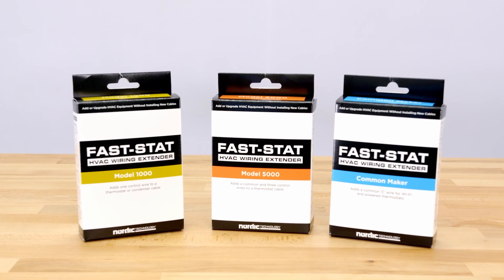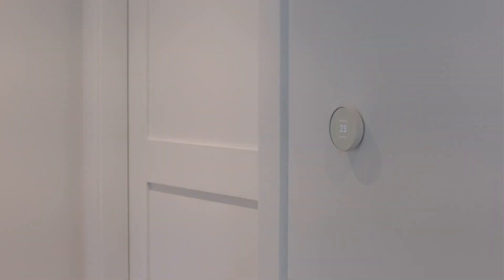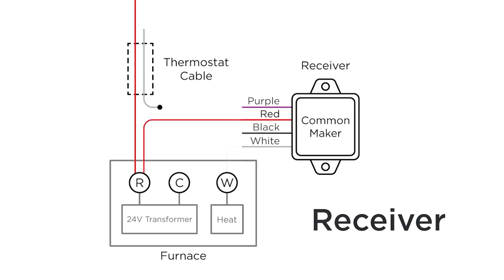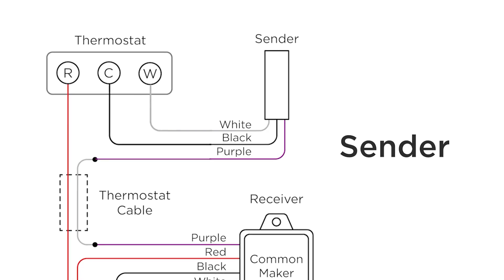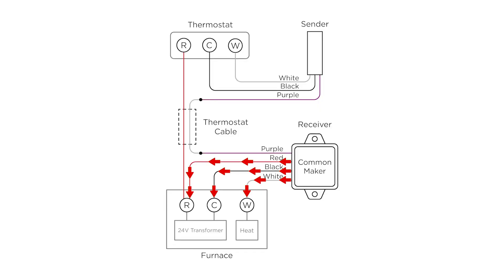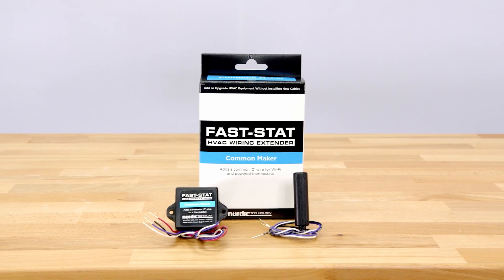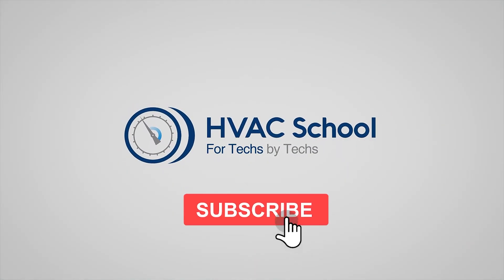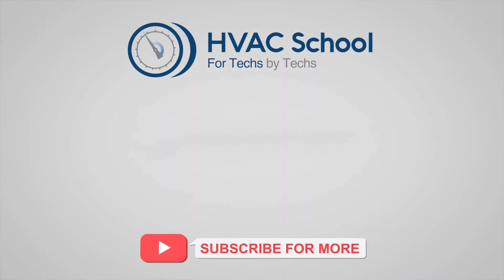Fast-Stat Common Maker Unboxing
In this video, Bryan Orr introduces and demonstrates the Fast-Stat Common Maker, an innovative solution for HVAC professionals who need to add a common wire to existing systems without running new thermostat cable. The Common Maker consists of two main components - a receiver unit that installs in your equipment cabinet and a sender unit that goes behind the thermostat.
This device is compatible with all 24V AC HVAC systems including furnaces, boilers, gas valves, and Aquastat controls, allowing WiFi and smart thermostats to operate reliably without batteries. Bryan walks through what's included in the box and explains how to create a working common wire connection using your existing thermostat cable.

Learn more about Fast-Stat products at fast-stat.com or purchase